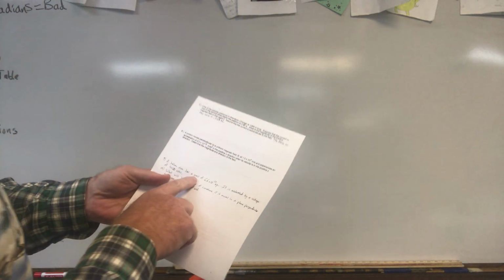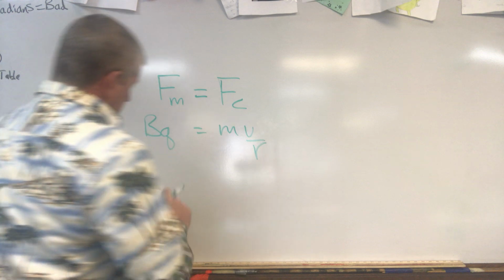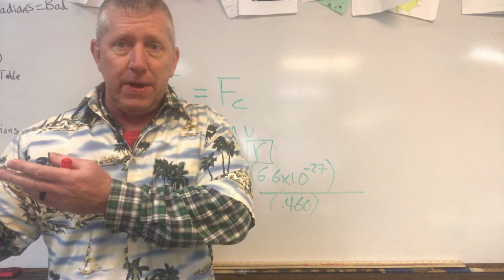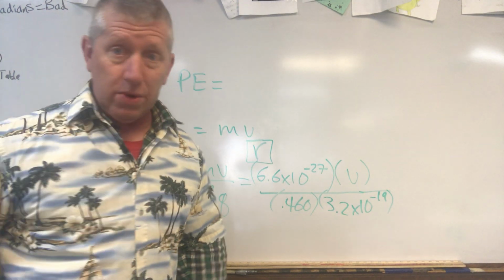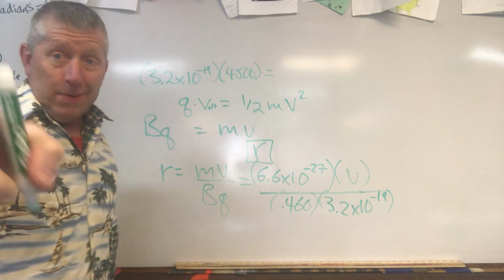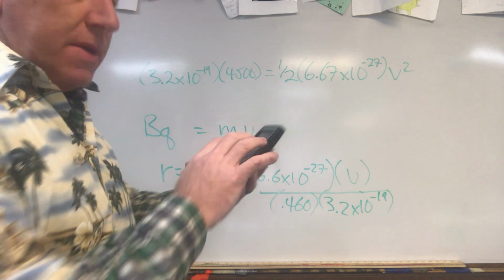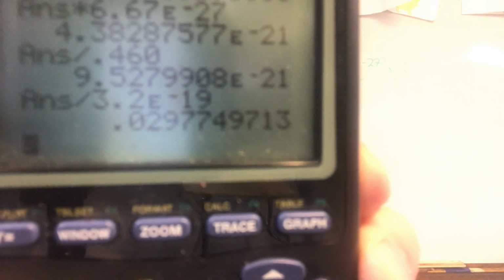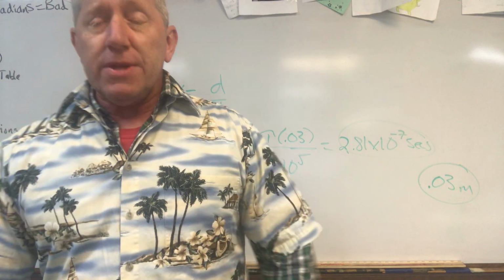An Awesome Fm=Fc Problem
I really, really like this problem!